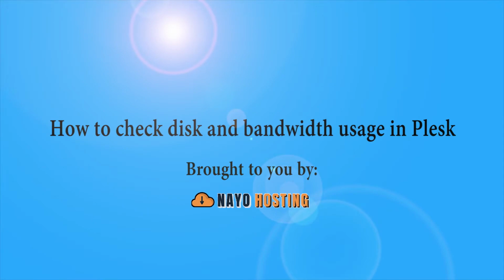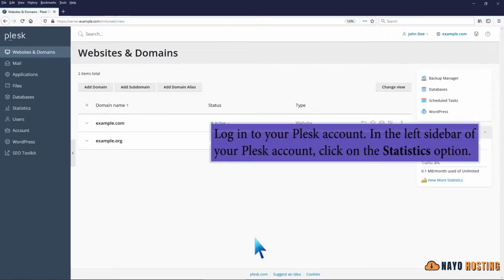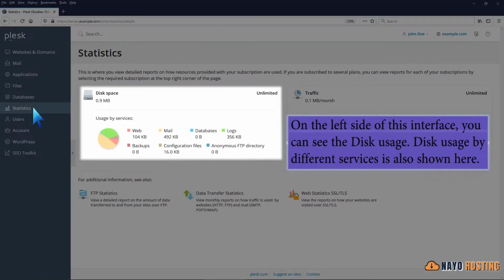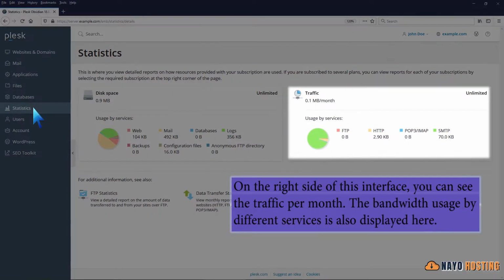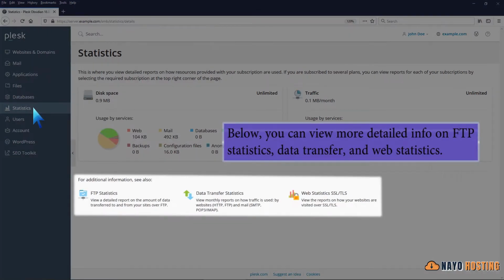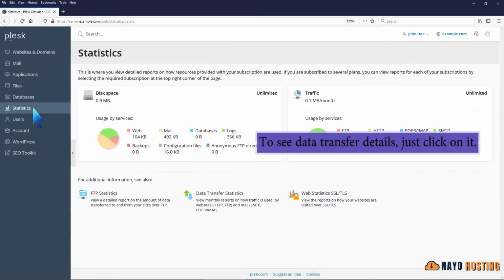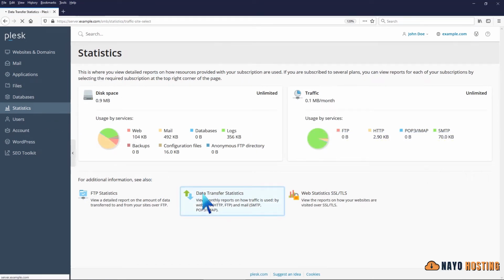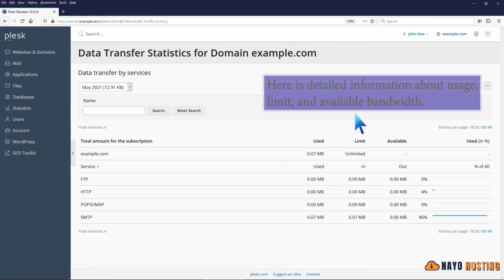How to check disk and bandwidth usage in Plesk with Nayo Hosting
Are you curious about how much disk space and bandwidth you are using in Plesk? Watch this quick video tutorial to learn how to check disk and bandwidth usage in Plesk. You will be able to see which websites or applications are taking up the most disk space, as well as what your current bandwidth usage is. This is a great way to stay informed and keep your website running smoothly